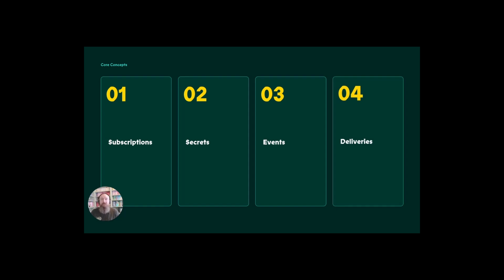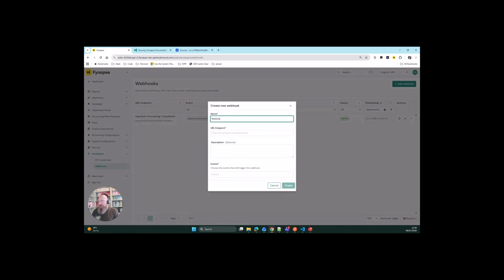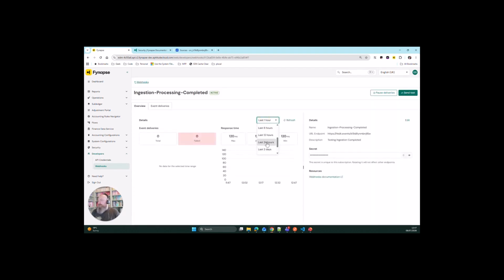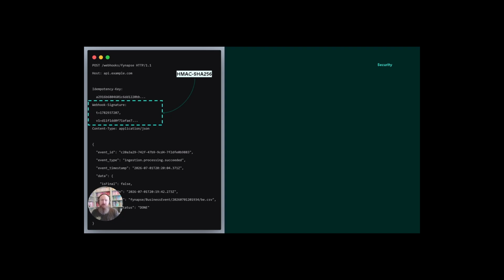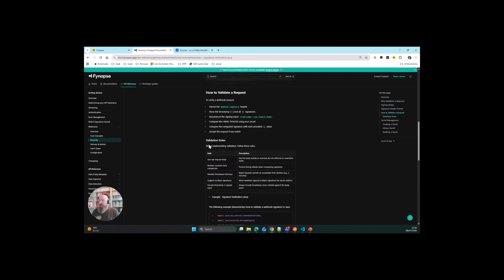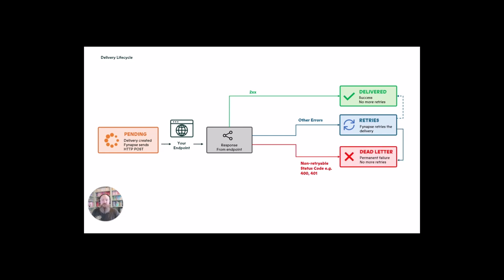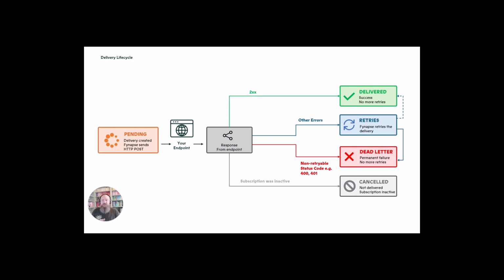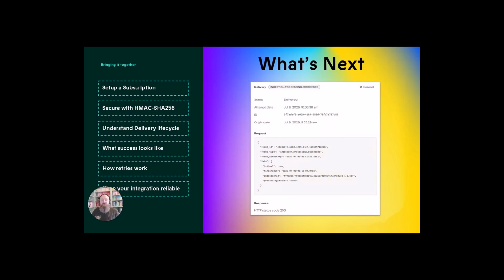Webhooks: Core Concepts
Explains the four core webhook concepts: events, subscriptions, secrets, and deliveries.
Learn how webhook signatures are used to verify requests.
Know what constitutes a successful delivery and what triggers a retry.